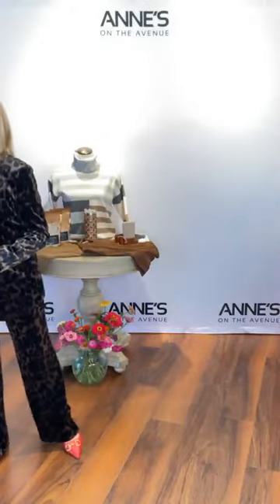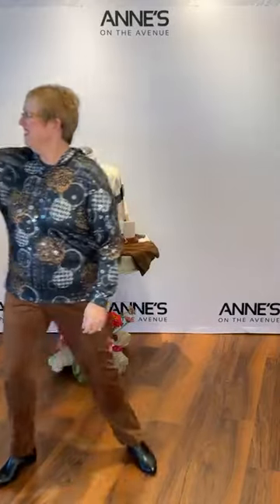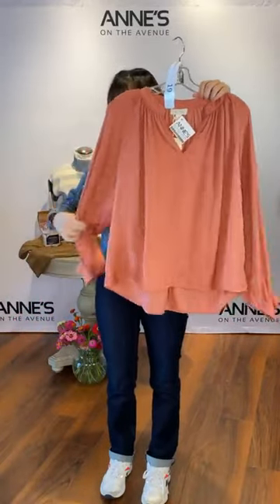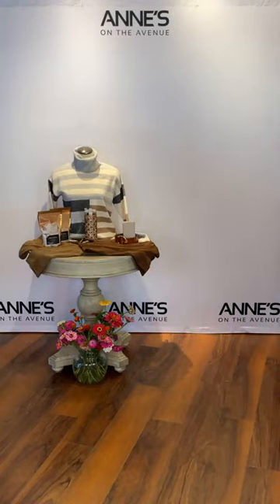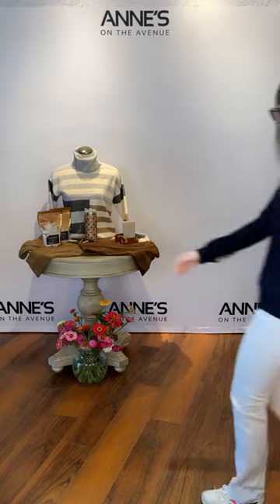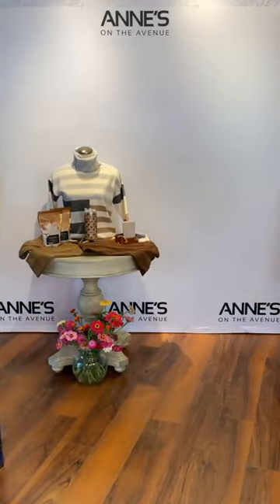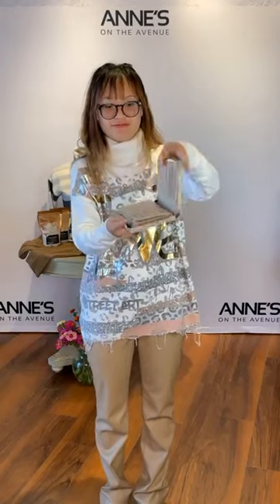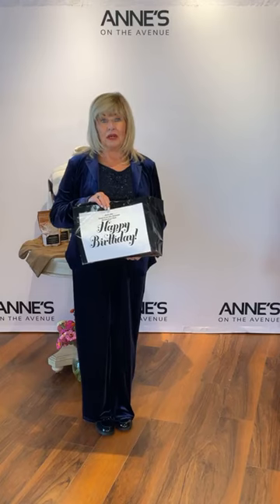Live @ 5 l Layers of Luxury Fall Edition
As the crisp days of fall approach, it's time to embrace the season's fashion with open arms—and layered outfits. This year, fall fashion is all about luxurious textures and rich fabrics that add depth and dimension to your wardrobe. From velvety soft jackets to chunky knits, the options are endless for creating outfits that are both cozy and chic.

**Rich Velvets and Quilting**

Velvet is making a grand return this season, bringing with it a sense of opulence and warmth. Whether it's a plush velvet blazer or a quilted jacket, these pieces add an instant touch of sophistication to any look. Quilted details aren't just for outerwear; they’re popping up on everything from skirts to bags, adding texture and interest to your outfit.

**Multi-Media Denim Mixes**

Denim is taking on a new life this fall with innovative multi-media mixes. Think denim jackets with unexpected fabric pairings like leather sleeves, satin trims, or even velvet patches. These pieces are perfect for those who want to stay classic but with a modern twist.

**Chunky Knits and Cozy Layers**

Nothing says fall like a chunky knit sweater. This season, oversized cardigans, turtlenecks, and cable knits are the go-to pieces for layering. Pair them with slim-fit jeans or leggings for a balanced look that’s as comfortable as it is stylish.

**Animal Prints**

Animal prints continue to be a staple in fall fashion. This year, they’re being incorporated in fresh and exciting ways. From beaded vests with animal print accents to classic jackets with subtle leopard detailing, these pieces add a touch of wild sophistication to your ensemble.

**Satin Trims and Beading**

Elevate your fall wardrobe with pieces that feature satin trims and intricate beading. These details add a touch of glamour to everyday items, making them perfect for both day and night. A vest with satin accents or a top with beaded embellishments can instantly transform a simple outfit into something special.

**Vegan Leather and Faux Fur**

Sustainability meets style this fall with vegan leather blazers and faux fur jackets. These pieces offer the luxe look and feel of leather